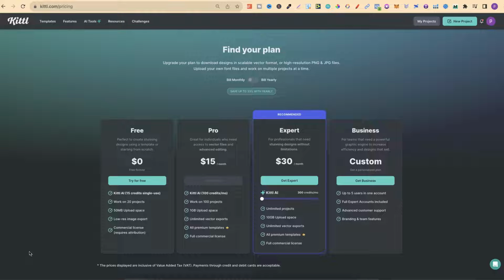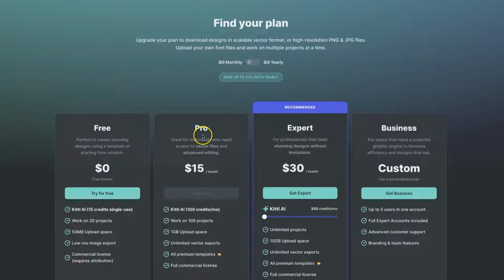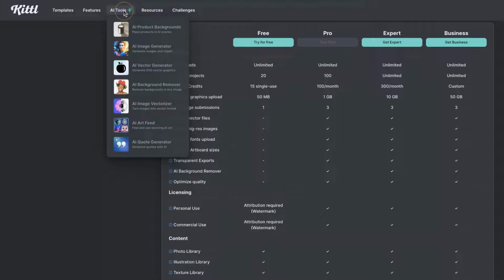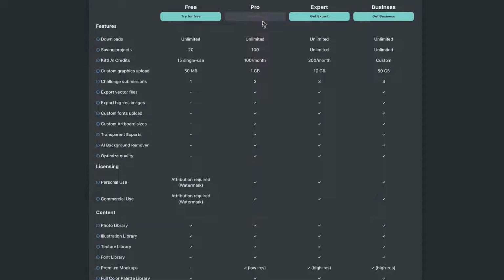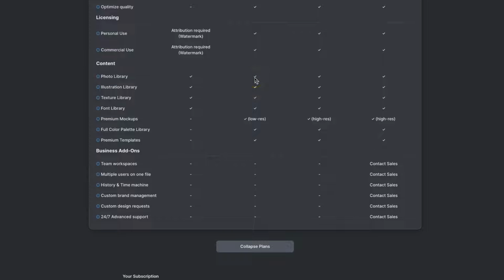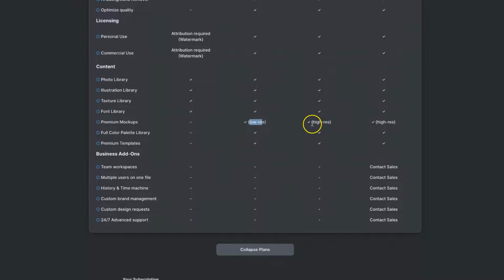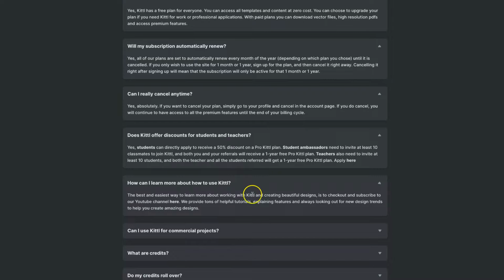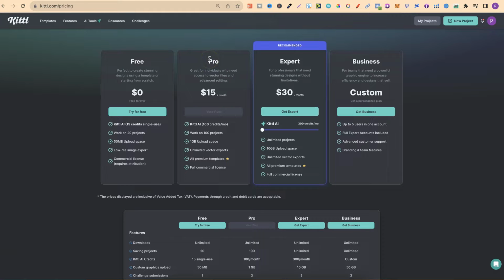Kittl Pricing Explained | How Much Does Kittl Cost?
In this video I talk about the Kittl pricing, how much kittl costs and all of their different pricing plans